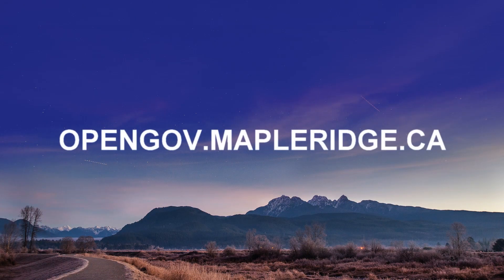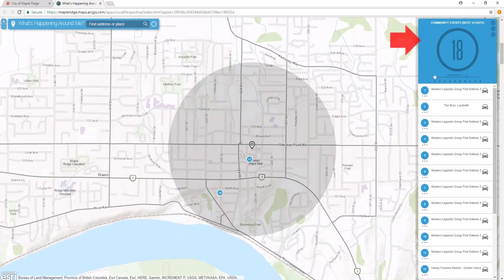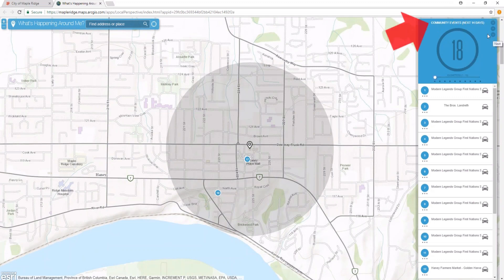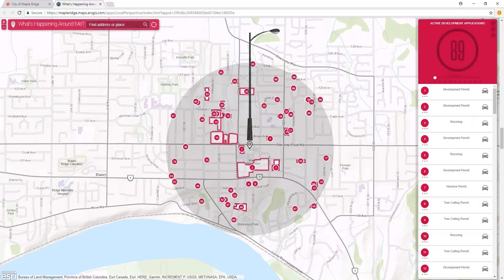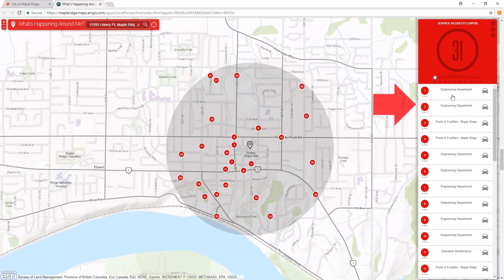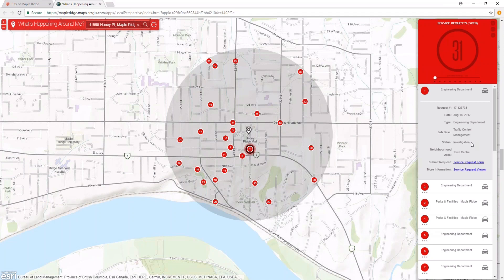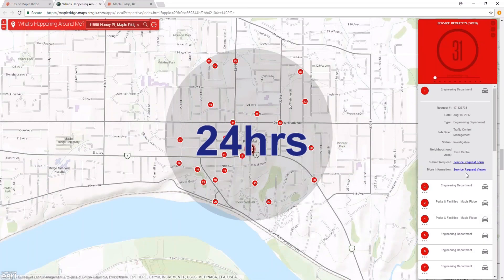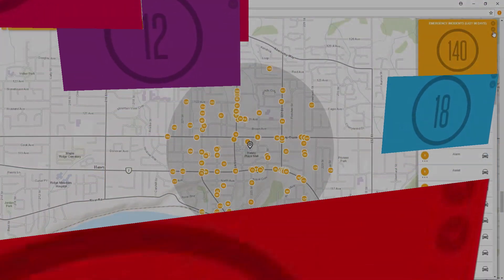Maple Ridge Open Government Tutorial: Using WHAM App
This video presentation will help you explore the 'What's Happening Around Me' application that we call 'WHAM.' This powerful map based application allows you to explore what is happening in your neighbourhood and connects you with other applications and tools to allow you to engage with the City more efficiently. Watch this tutorial and begin your exploration of Maple Ridge.